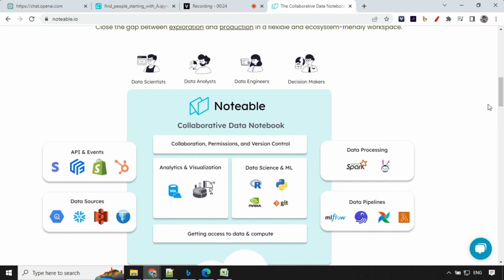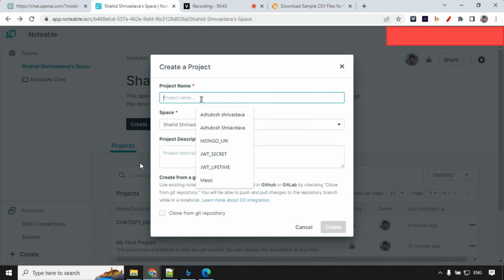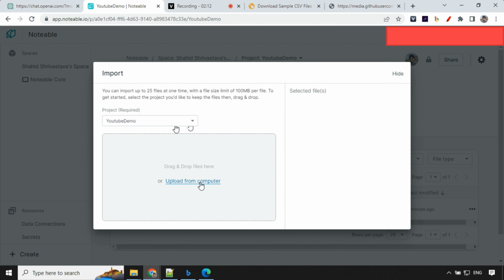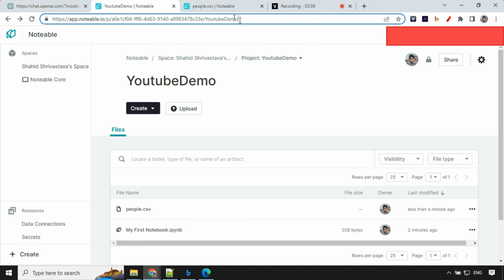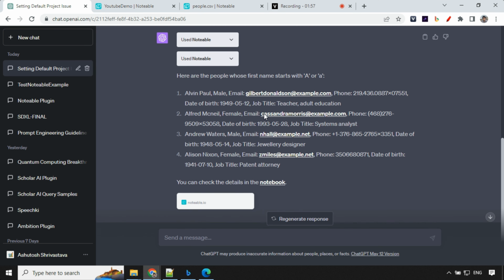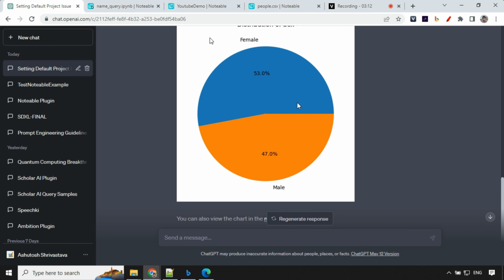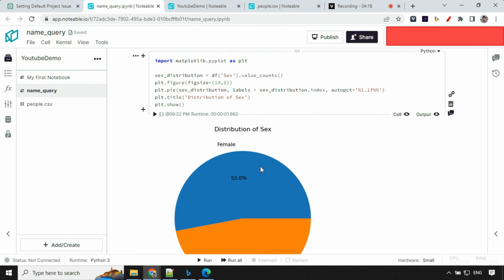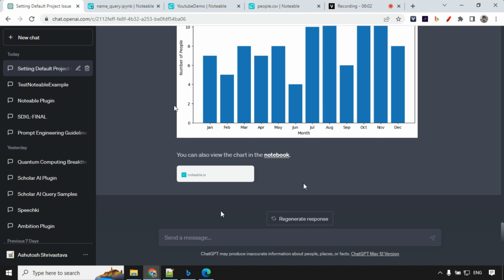Chatgpt code Interpreter Alternative NOTEABLE plugins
In this video, I'll be discussing one of the best plugins for ChatGPT - the powerful NOTEABLE plugin (noteable.io). With this plugin, you can easily create graphs and charts and access important information from CSV files or data sources by simply giving instructions to ChatGPT. This is a powerful ChatGPT plugin for data visualization and analysis.

If you're wondering how to get plugins for ChatGPT or how to enable plugins in ChatGPT, then this video is for you. I'll show you how to add plugins to ChatGPT and how to use them to enhance your experience with the platform. OpenAI has created some amazing plugins that can help you get even more out of ChatGPT.

The NOTEABLE plugin is just one example of the many great plugins available for ChatGPT. With its ability to create graphs and charts and access important information from CSV files or data sources, it's a must-have for anyone looking to do data visualization and analysis with ChatGPT.

You can easiliy create and share jupyter notebook with others , it help you write python , sql code in a sec , you can connect multiplt data source like cocorachdb, mysql, and manymore

So if you want to learn more about the best plugins for ChatGPT and how to enable and use them, make sure to watch this video until the end. You won't want to miss it!

Intro 0:18
Noteable Chatgpt Plugins Installation  0:19
Noteable.io Website walktrough 0:46
Noteable Chatgpt Plugins Demo 2:22
Outro 5:51